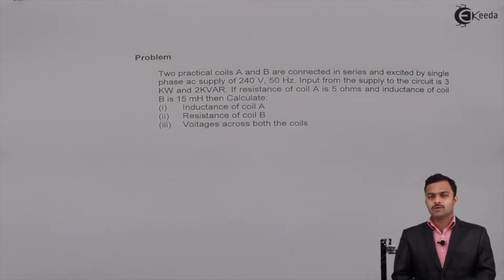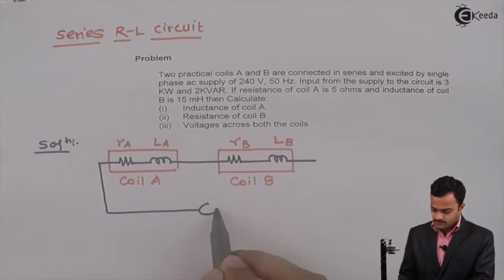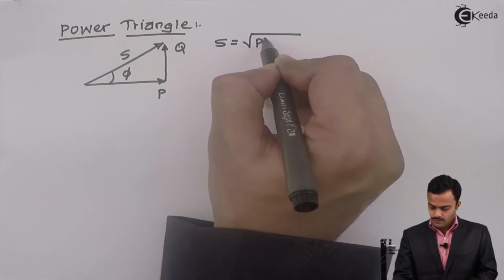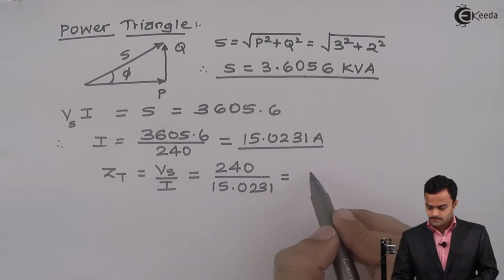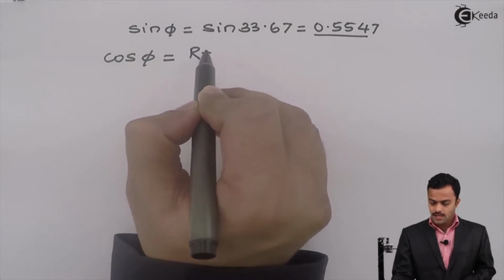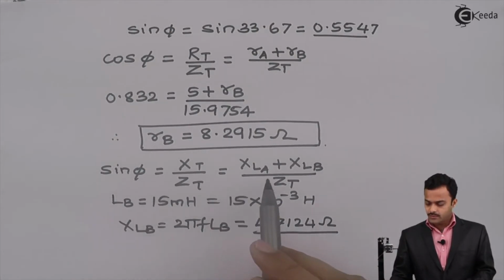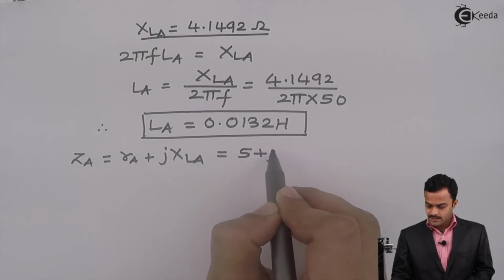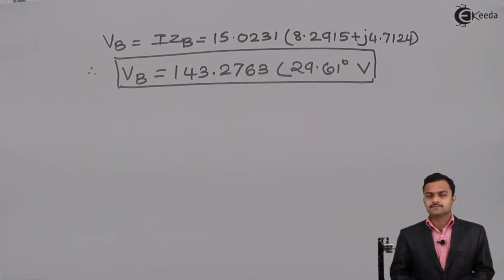Problem No. 7 on Series R-L Circuit - AC Circuits - Basic Electrical Engineering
Welcome to our instructional tutorial on solving Problem No. 7 on Series R-L Circuit in AC Circuits. Understanding the behavior of series R-L circuits under alternating current (AC) conditions is crucial for electrical engineering students and enthusiasts alike.

In this video, we'll tackle Problem No. 7, a practical example that will deepen your understanding of series R-L circuits in AC circuits.